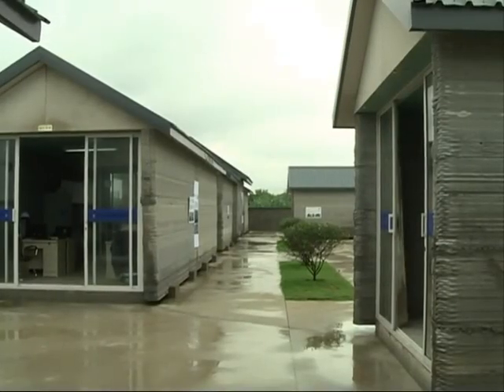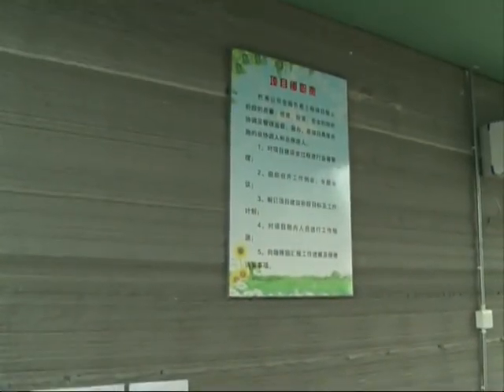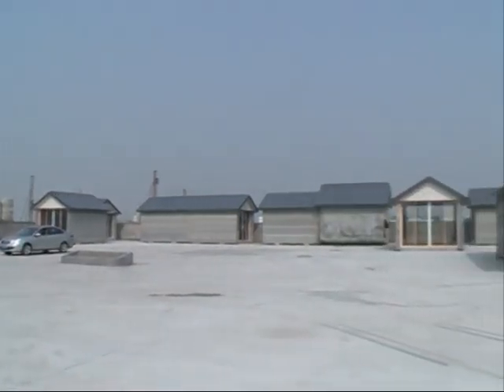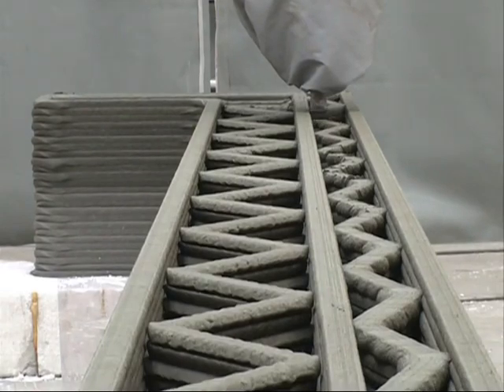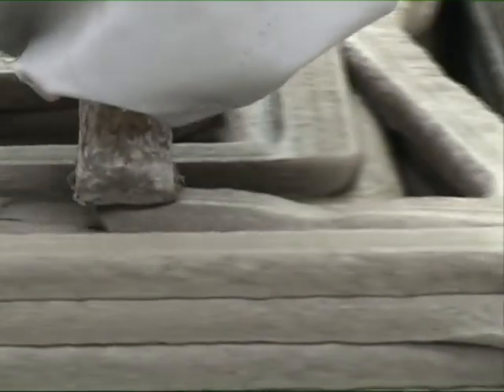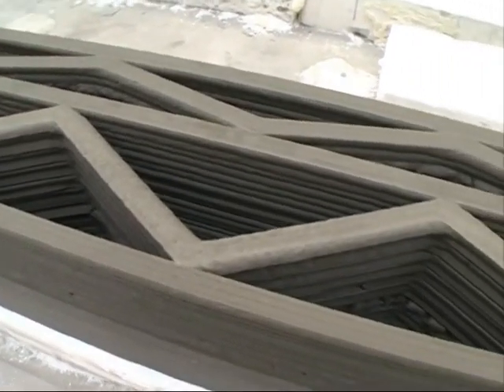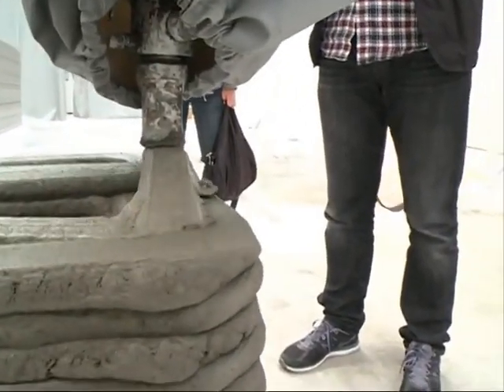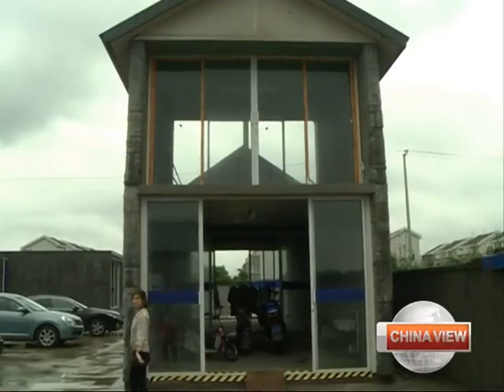3D-printed houses put into use in Shanghai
Ten houses that were created using 3D printers have been used as offices in Shanghai. The buildings have been found to be even more accommodating than conventional buildings during periods of high humidity and heat.